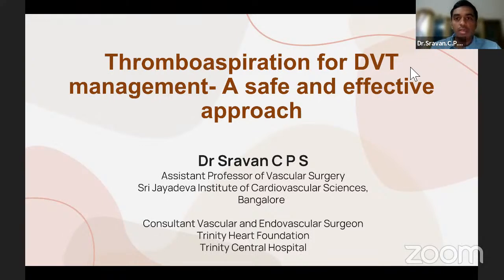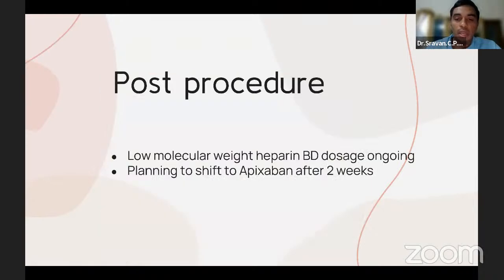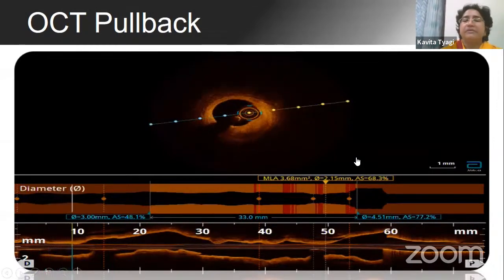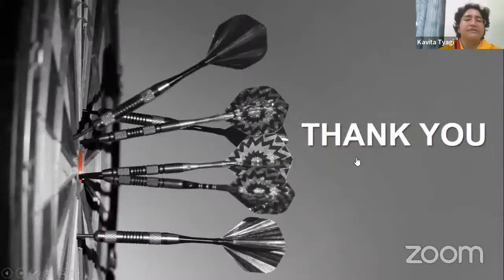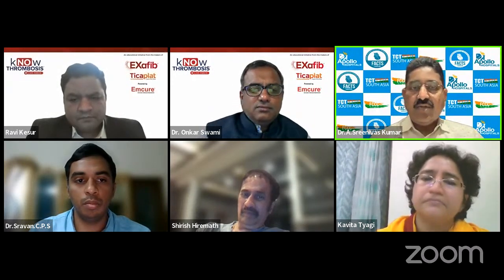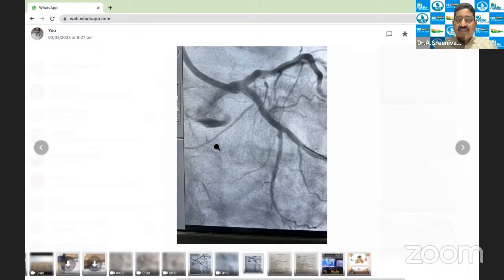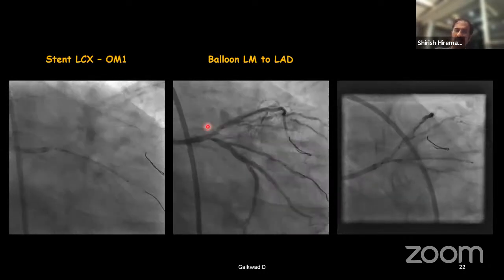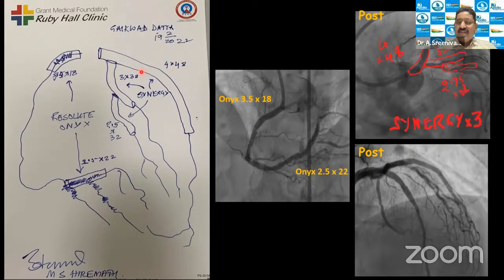Emcure Know Thrombosis